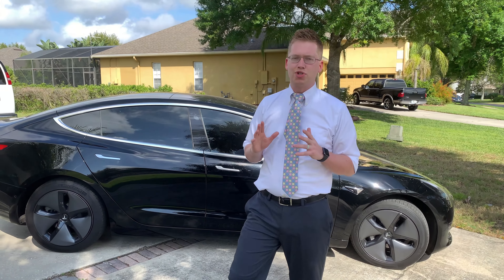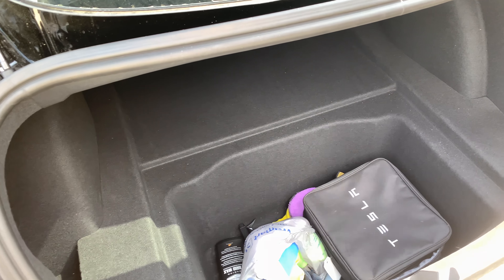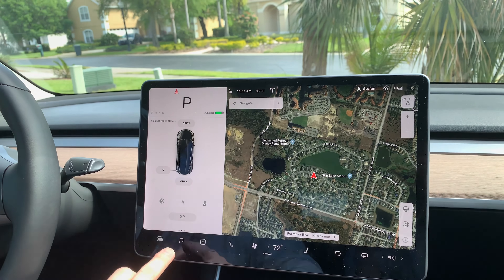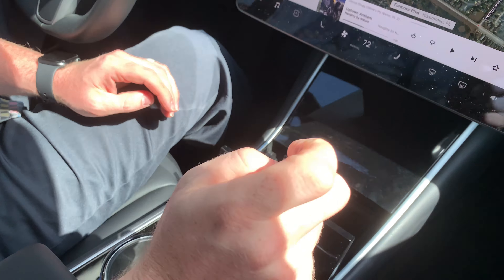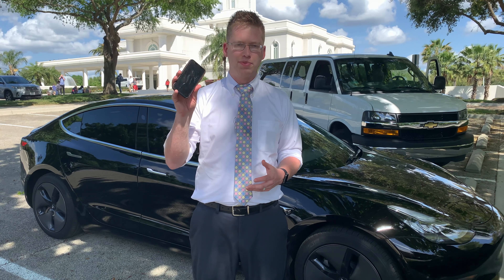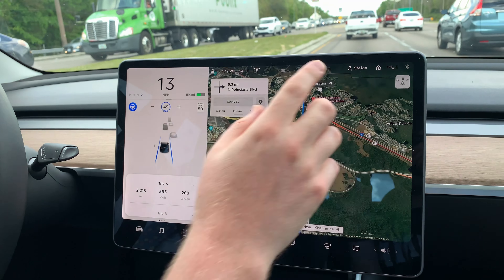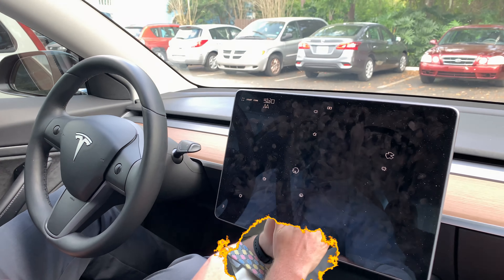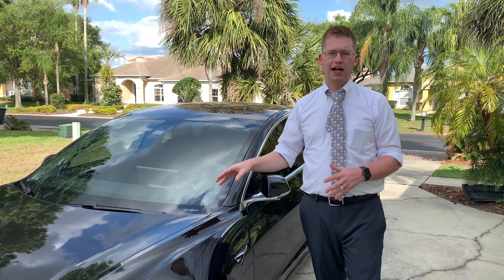I FINALLY GET TO DRIVE THE TESLA MODEL 3!!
I have been wanting to drive this car for a long time but unfortunately there isn't much opportunity in New Brunswick, Canada so while in Florida I used a service called Turo and rented a couple Model 3's.

If you want to try Turo, use my link and get $25 OFF!